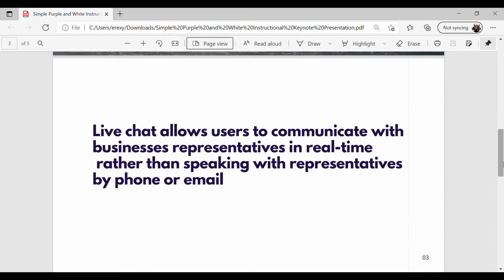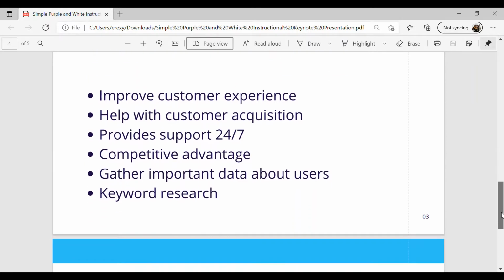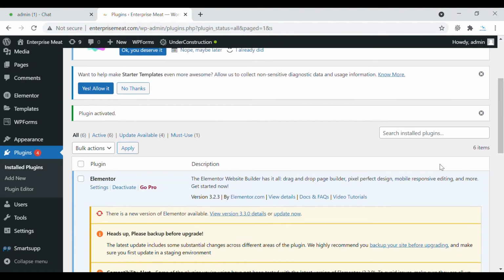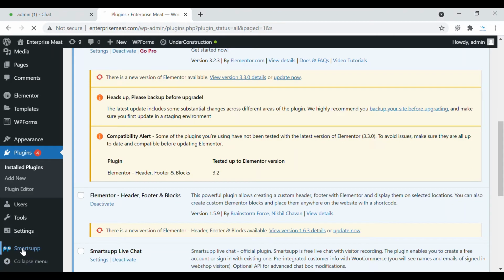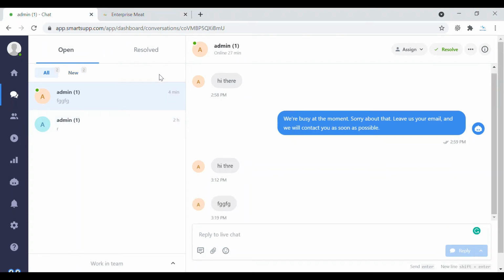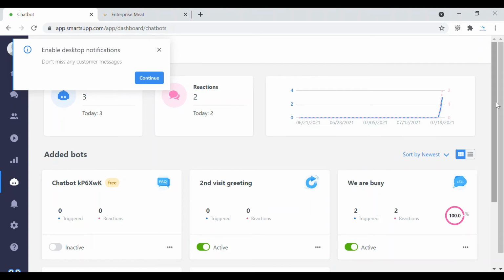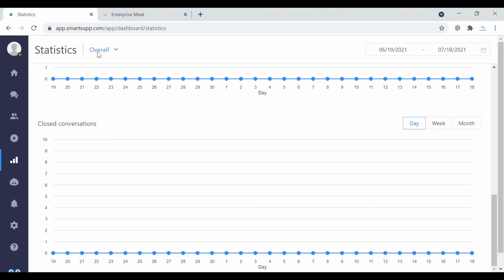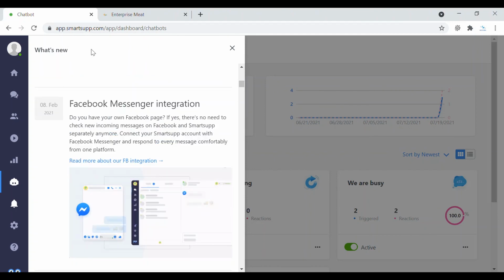Tutorial How to add a Live Chat to a Website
Live chats are very popular these days. Adding a live chat to your website will help improve customer experience, engage directly with your customers, and many more. In today's video, I will present how to add a live chat to a WordPress website without any coding skills.